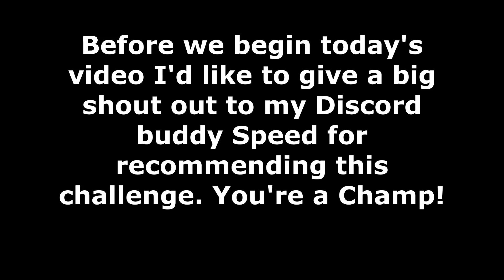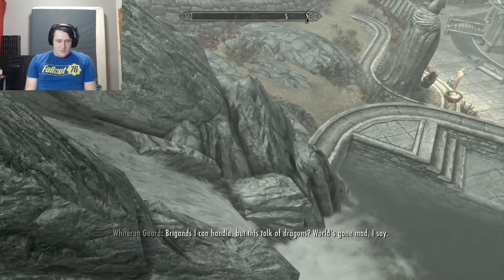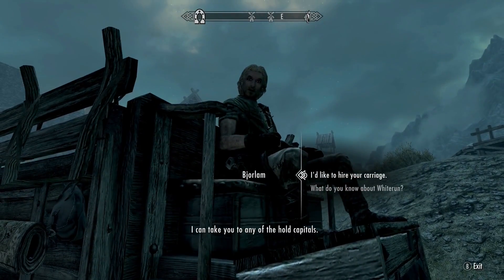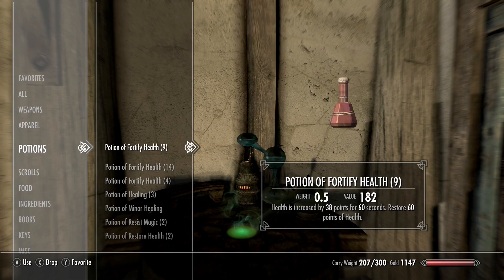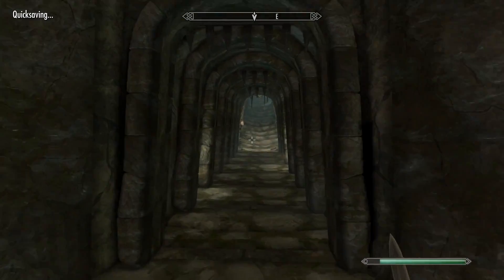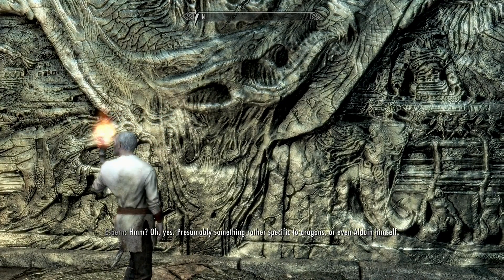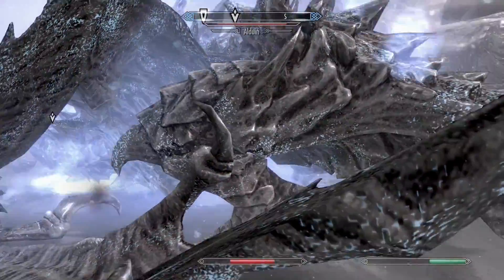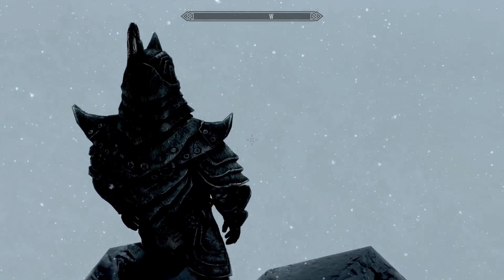Can You Beat Skyrim With Only An Iron Dagger?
This was an incredibly difficult challenge to pull off, but I did it anyways.